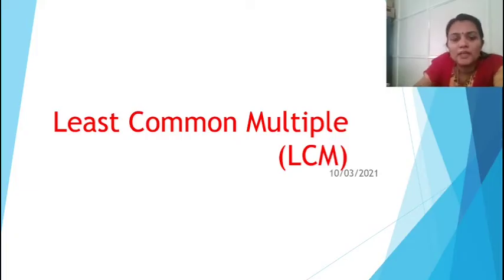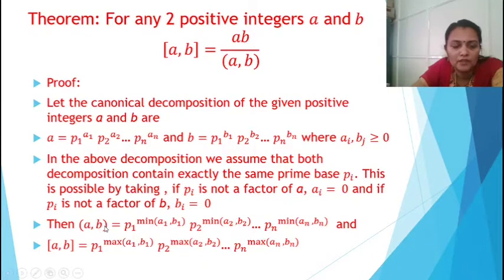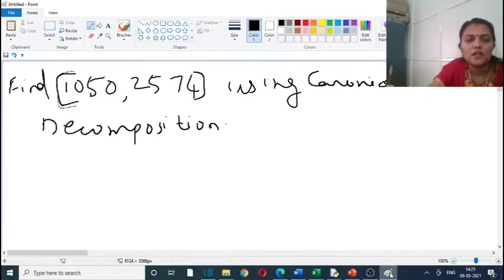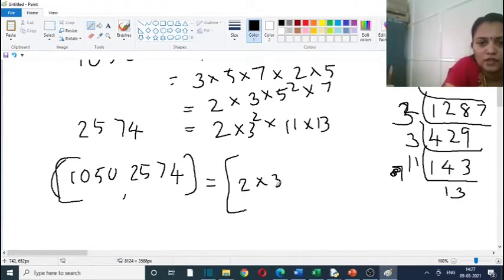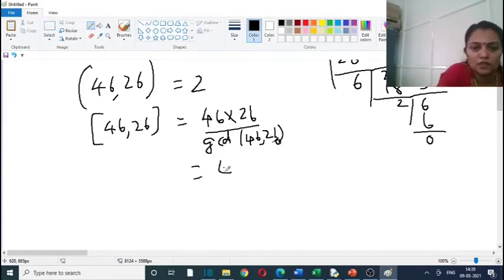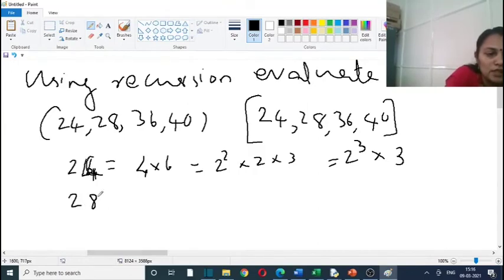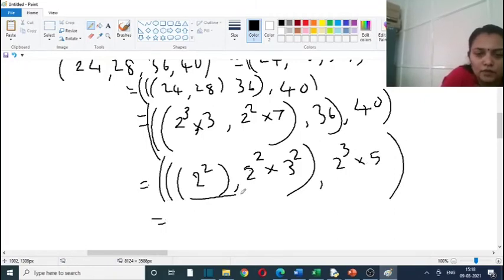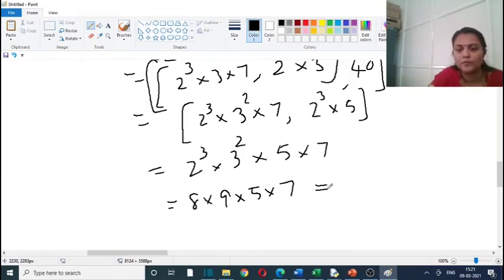LCM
In this video, the lcm of two positive integer is explained. Problems are demonstrated using Canonical Decomposition and using gcd.